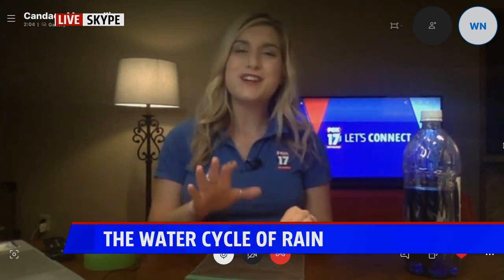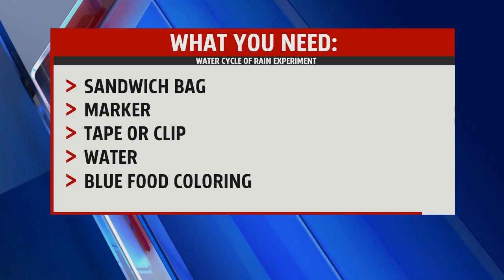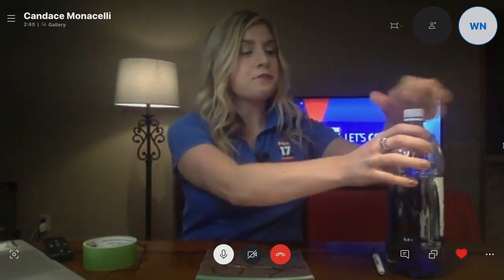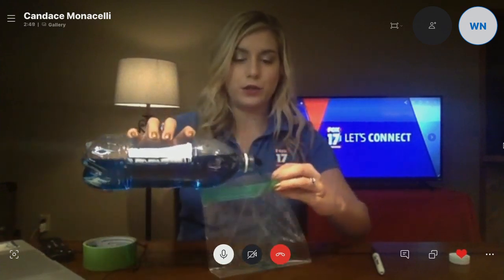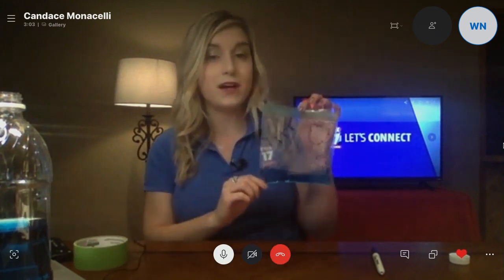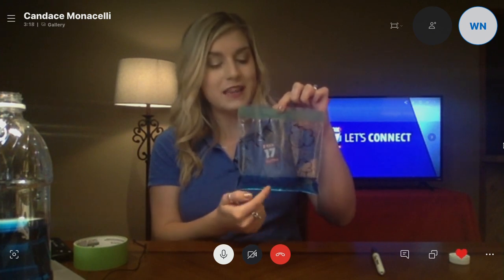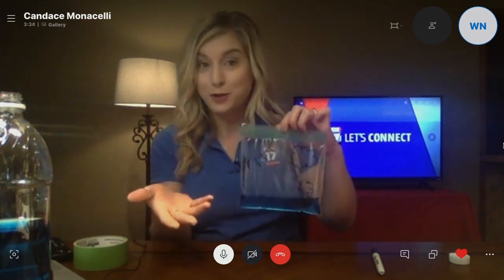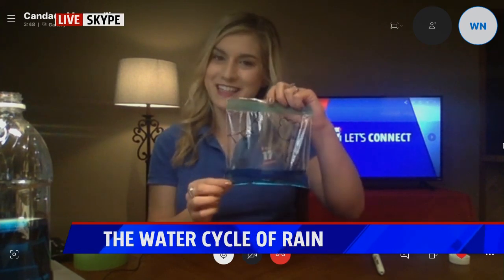Water cycle weather experiment